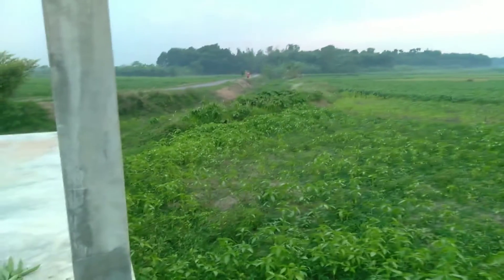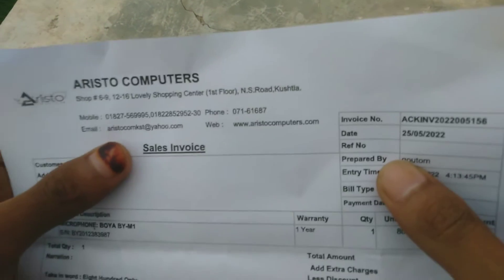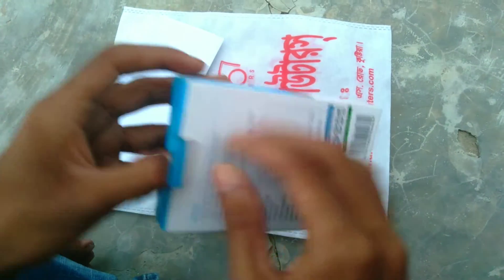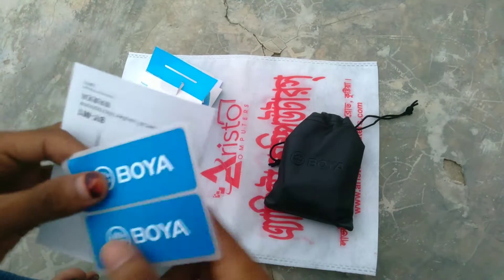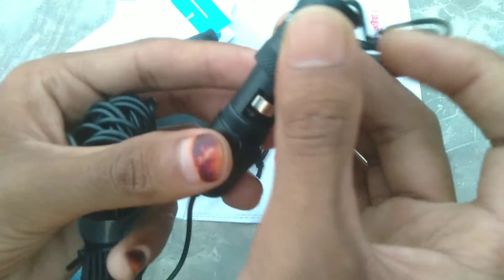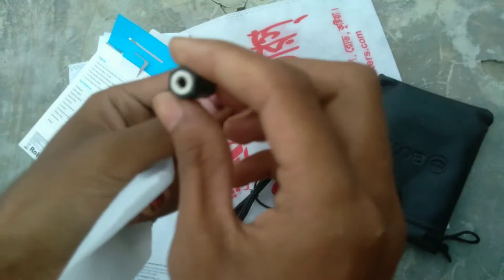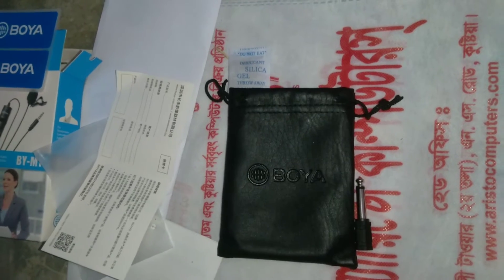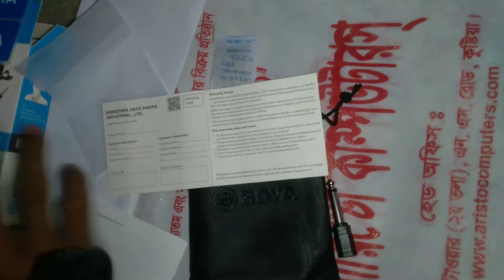BOYA M-1 ডিভাইস টা কেমন!!! এর দাম ও ইউজার ইন্টারফেস এবং ইউটিউবে প্রথম ইনভেস্ট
BOYA BY-M1 is an omni directional lavalier microphone, perfect for video use, designed for Smartphones, DSLR, Camcorders,Audio recorders, PC etc. The lavalier microphone features an Omni pickup pattern, for full, 360-degree coverage. An integrated 6-meter (20") cable with 3.5mm 4-pole gold plug, can connect directly to Smartphones, most of cameras.

Using the microphone

• For Smartphone

Switch off the microphone. Slide the ON/OFF up

to OFF/Smartphone

The power is shut down.

• For DSLR, Camcorders, Audio recorders, PC ect Switch on the microphone & smartphone.
Side Swis 3 option Up Camera, Midil Off and Dawon Smartphone.

Music Cradit :

♫Track Info:

Title: Heaven by Alex-Productions Genre and Mood: Dance & Electronic + Happy